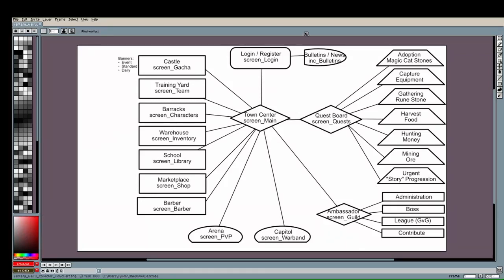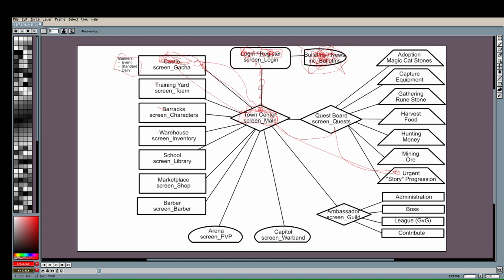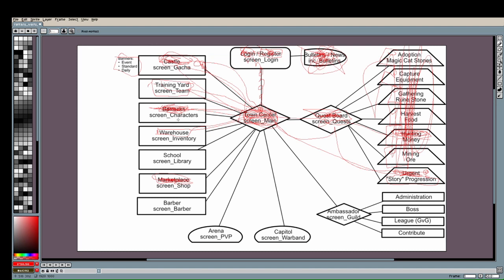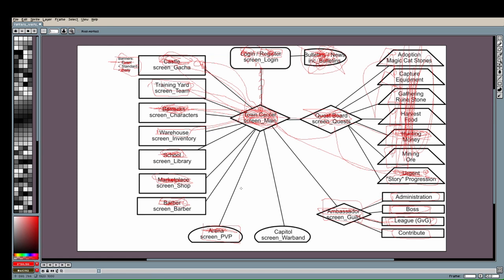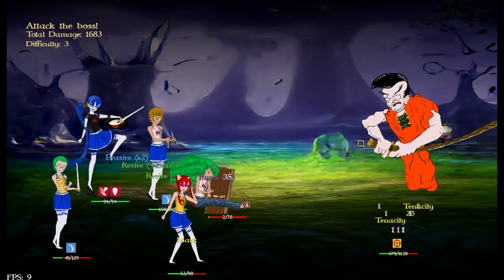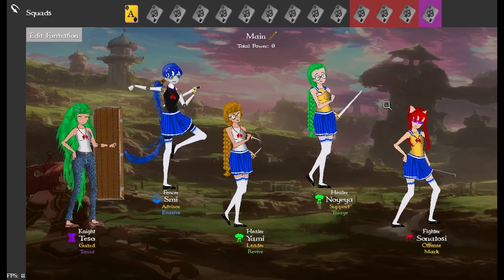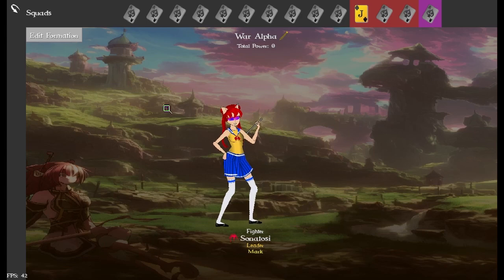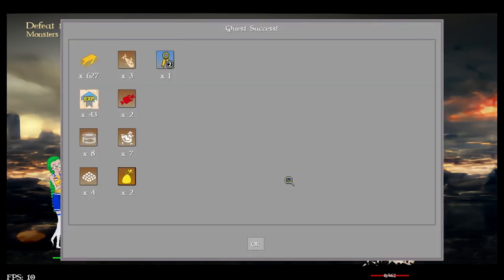Free Game - Fantasy Waifu Collector - Dev Log 2 - Game Flow, World Boss, Squads - Python, Pygame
This video discusses the full gameplay flow, and covers the new World Boss mechic and the re-done Squads functionality. Bugs abound, as usual.

Edited version: We did it guys! We made it to dev log number 2! woohoo! I couldn't have made it here with out all of your support!

Non-edited version: I did it guys! I made it to dev log number 2! woohoo! I  made it here without any of your help!